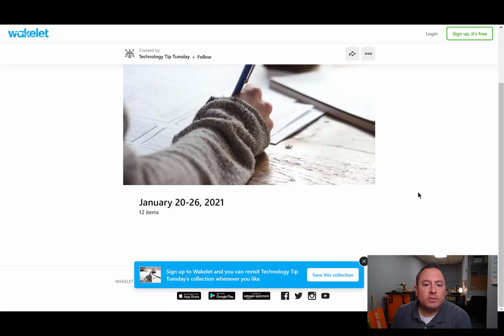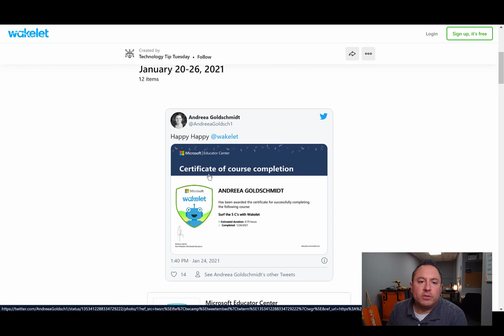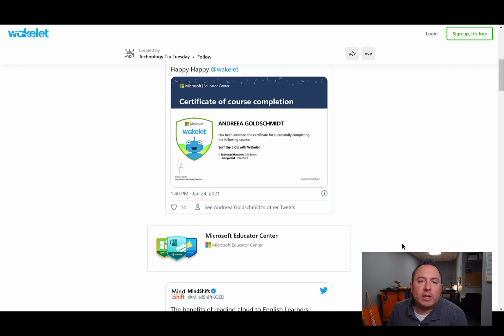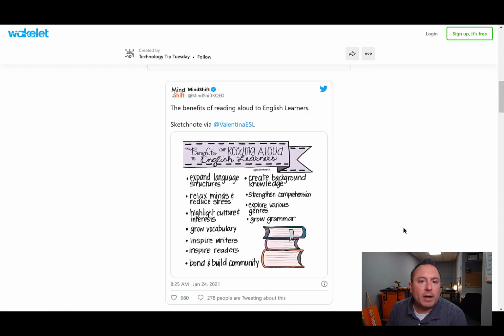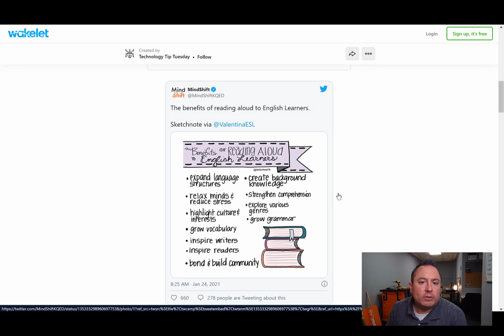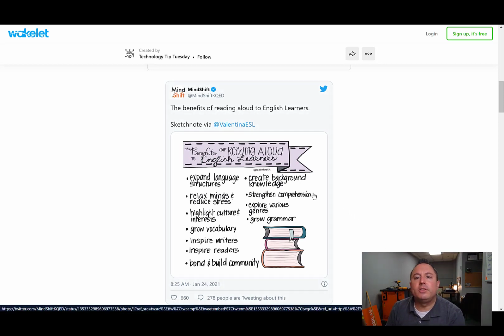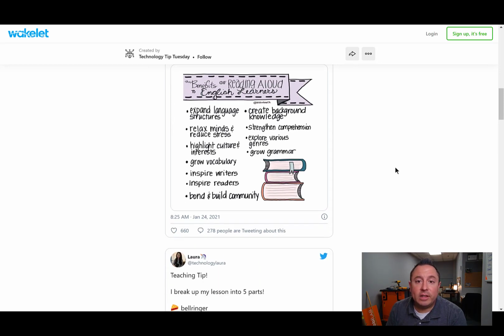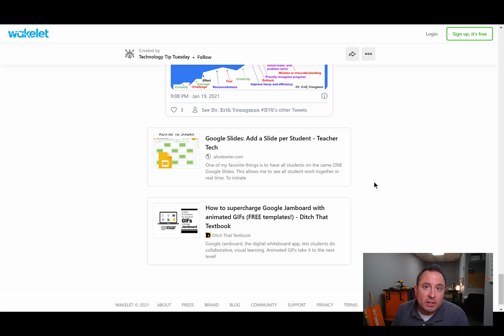technologytiptuesday - January 20-26